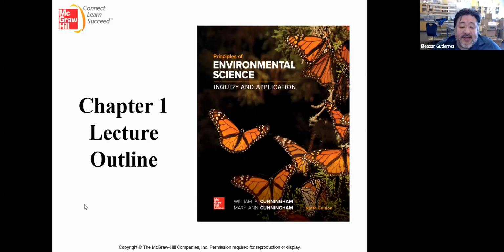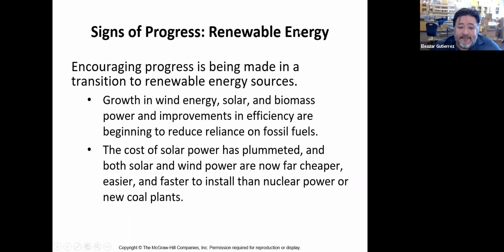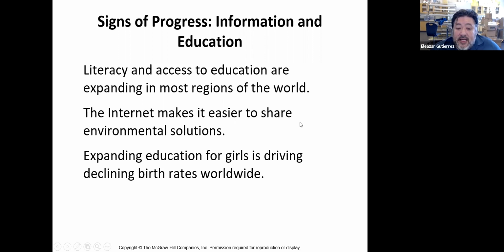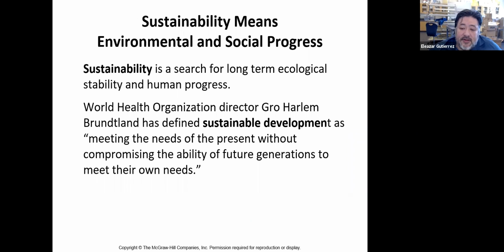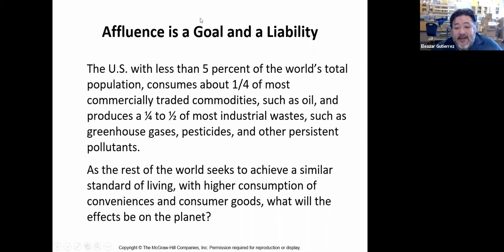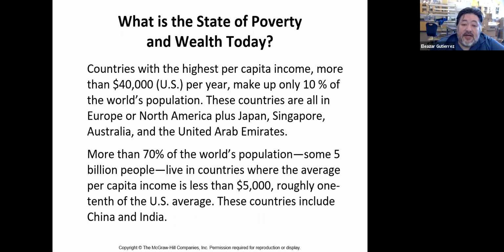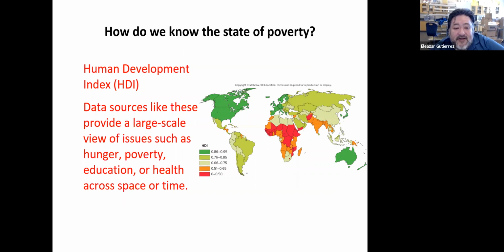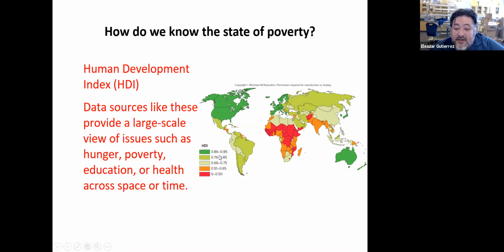ENV 170 Ch 01:GMT20200622 012638 Eleazar Gu 1920x900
ENV 170 Ch 01 Lecture